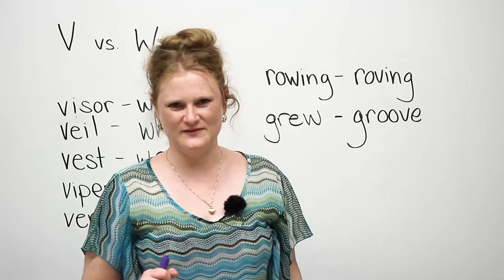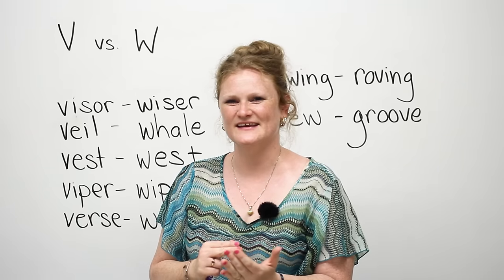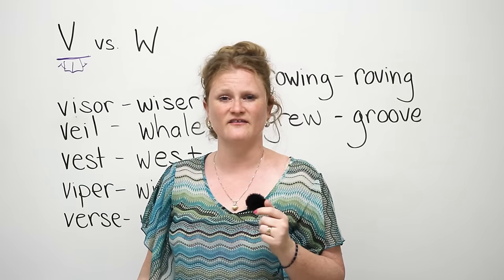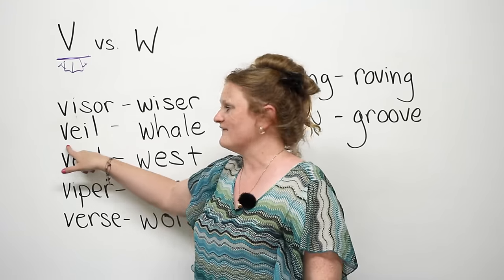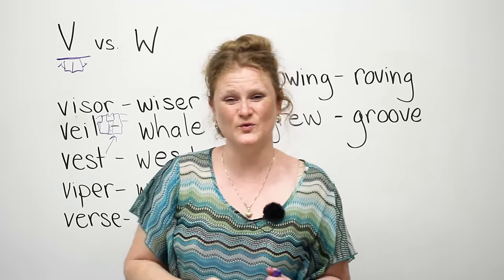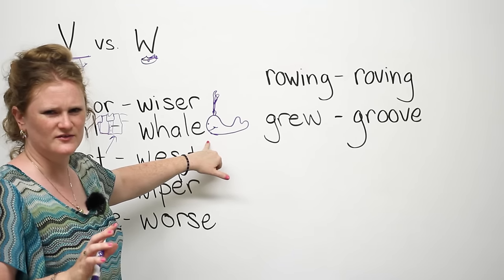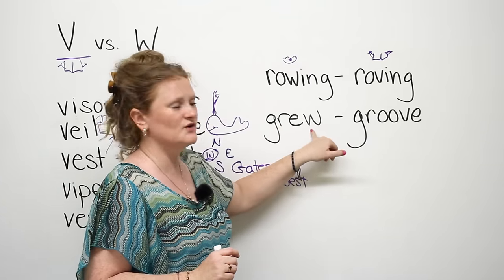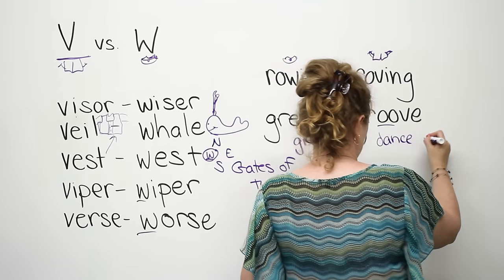Pronunciation - V & W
"Do you know how to say the 'w' sound in English correctly? A lot of students mix up the 'v' and 'w' sounds in English. It's a problem, because it will sound like you are saying completely different words, and people won't understand you! For instance, 'west' is a direction, but a 'vest' is something you wear. Learn how to say V and W correctly in this pronunciation lesson.

TRANSCRIPT

Hello. -- not "EngWid". Today, I'm going to teach you the difference in pronunciation between a "V" and a "W". That's "U" times two. In some parts of America -- I don't know which parts, which states -- I know people say "double yah". We don't actually say "double yah" in Canada; it's "double U" versus the "V". Now, this goes out to all of my friends who speak Chinese, Farsi, Arabic, German, Polish, Slovak, Czech, Slovenian, Russian, Ukrainian: As far as I understand, all of these languages have problems with the "V" and the "W". "Double yah"! The "double U". Let me help you out.

The easiest way to get this down straight is when you say the "V" sounds, you've got to stick out your two front teeth and go "vuh", "vuh", "vuh". No. 1 rule: When you want to say the "V" sound, you have to stick your big front teeth out of your mouth over your bottom lip -- "vuh". Your bottom lip is going to make the air come out, and it's going to make the sound of "vuh". If you look at this word, it's "visor", "visor". You always need to put your teeth out like a beaver. The other letter is "W". When we actually make the "W" sound, you're going to make like you're going to kiss someone. "Wuah", "wuah", "wuah". As you can see -- "V", "wuah" -- your mouth does a completely different thing with the two sounds. "V", "wuah", "wuah".

So let's try -- let's practice, first of all, making the "V" sounds with some words. The first one is "visor", "visor". "Visor" is the top part of a baseball cap that keeps the sun out of your eyes. The next one we have is "veil". A "veil" can be worn at a wedding. It covers the bride's face, and in many countries around the world, women wear veils to hide their beautiful eyes. So "veil" is a face covering -- "veil". The next word is a "vest", "vest". "Vest" is usually an article of clothing worn by a man. Women can wear vests as well, and it's part of a three-piece suit: You have a tie, a shirt, a vest, and an over -- a suit jacket. I'm going to draw a vest. It's going to be funny-looking. If you guys have ever seen Willy Wonka and the Chocolate Factory, I think the Oompa-Loompas wear a vest. And then you would have your shirt here. So the vest is, basically, like a jacket with no arms -- "vest". The next one is a kind of car -- a very fast car -- and also a snake. This is a "viper", "viper". And the last "V" sound for you today is "verse", "verse". "Verse" we use in writing songs or poetry, and it's a stanza of music or words that's broken down into different parts of the song. "Verse", "viper", "vest", "veil", "visor".

Now -- hold on -- we're going to go into the "W" -- "double yah" -- the "W" sound. As I told you, once you -- when you say the "W" sound, you're going to make like you're going to kiss someone. So Ronnie's going to pretend she knows how to draw. These are lips and they're going "wuah!" They're blowing you kisses or besos. The first "W" word is "wiser", "wiser". The next one is "whale", "whale". "Ronnie, what's a whale?" A "whale" is an animal -- a really, really big animal -- is it a fish? Is it an animal? I don't know -- that lives in the ocean. And they like to eat peanuts. What? Yeah. "Wiser" means someone is smarter than you. Maybe you are smarter than me because you know that whales don't eat peanuts at all. The next one is "west", "west". "West" is a direction. We have north, south -- oh, I hope I get this right --east, and west. This guy right here is "west". If you are the fan of a band called "The Clash" -- my favorite band ever -- they have a song that's called "Gates of the West". You don't want to make a mistake and say, "Gates of the Vest" because people think, "What? Okay, so you have a vest and then a gate. Gates with the vest. Oh, I don't get it." So the song is "Gates of the West". The next word is "wiper", "wiper". A "wiper", you have -- if you have a car, I hope you need them. They are on your windshield, and they go, "wicky, wicky, wicky, wicky, wiper." They help to clear the rain or the other dead animals that fall onto your car off of your windshield so you can see when you're driving. And the last "wuah" word is "worse". "Worse" means "bad", so "worse".

Now is the fun part, the exciting part, the challenging part: We have to contrast the "V" and the "W" with these words together. Ready? "Visor", "wiser". Now be careful: "Vooh", "Wooh". Give it a try. "Visor", "wiser". "Visor", "wiser". Okay. The next one: "Veil", "veil", "whale", "whale". "Veil", "whale". "Vest", "vest", "west", "west".